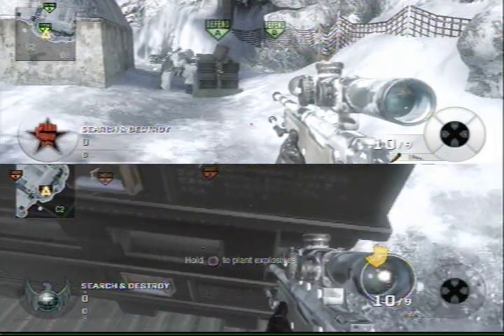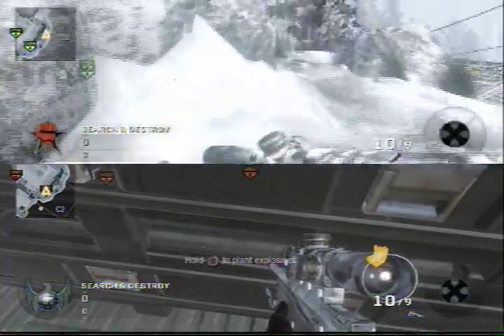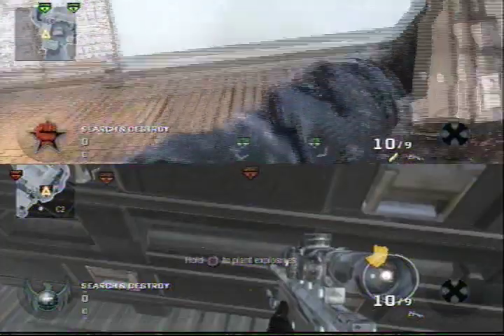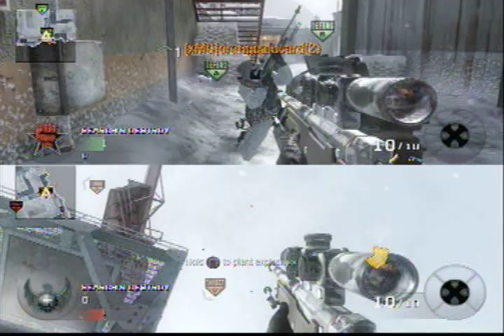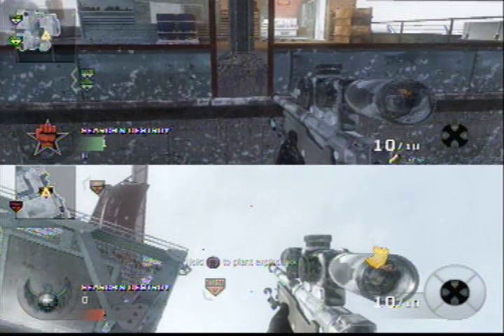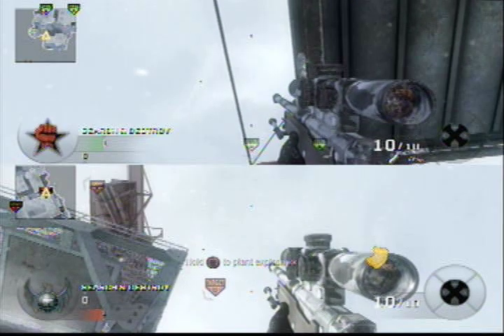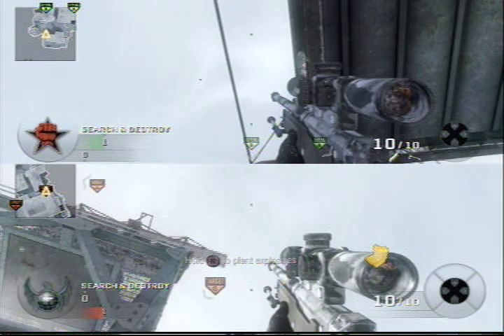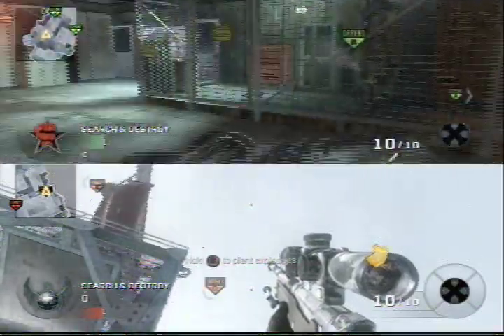Sexy Tomahawk KillCam Tutorial Summit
Just a tutorial on how to get 2 sexy killcams to make ur friends have a nerdgasim XD